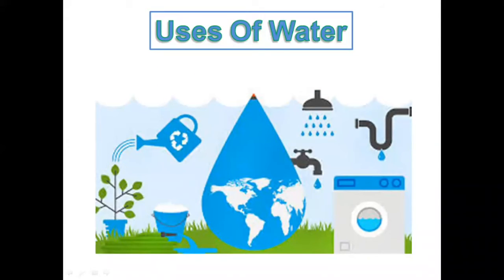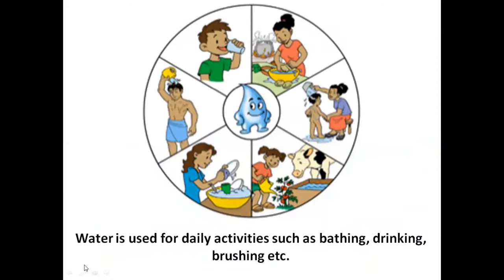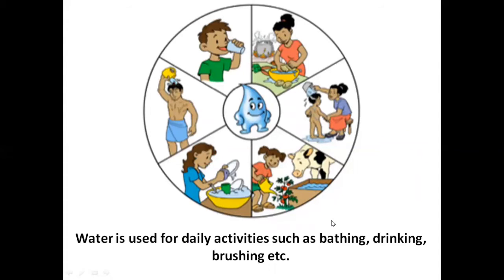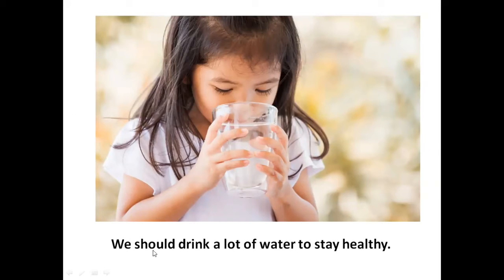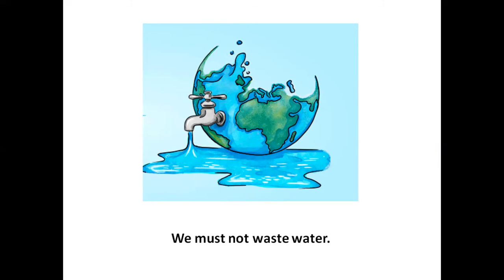The Orbis School M - Jr KG - EVS - Uses of Water Conversation Sentences